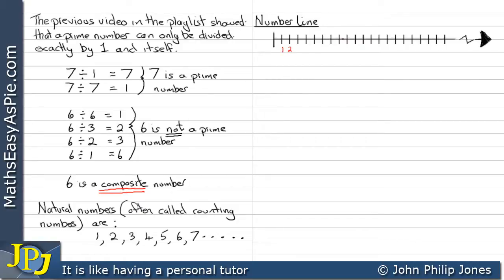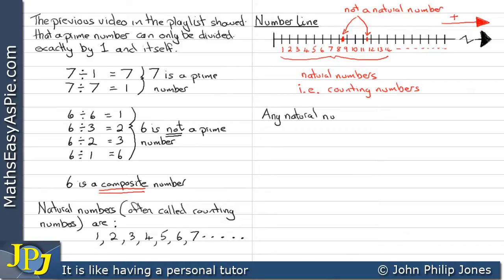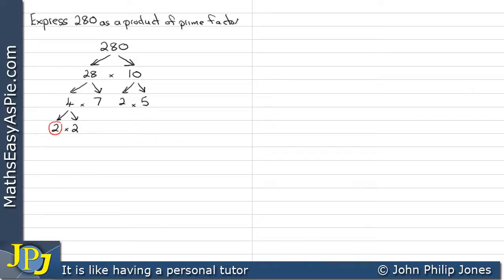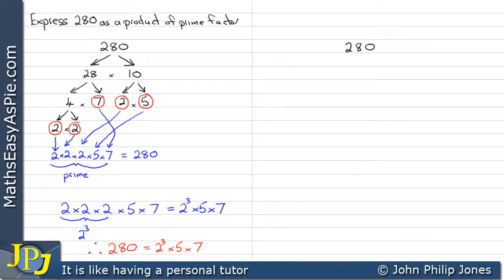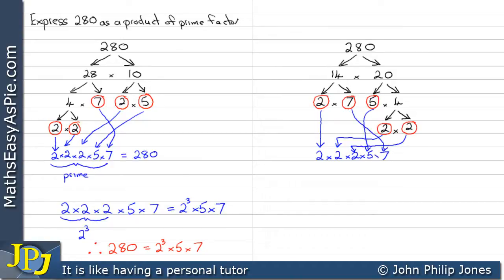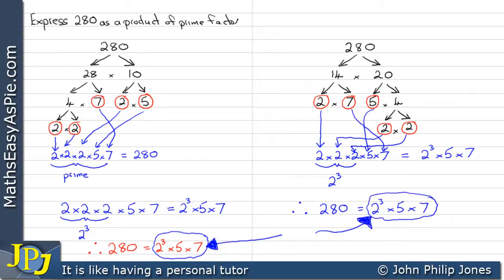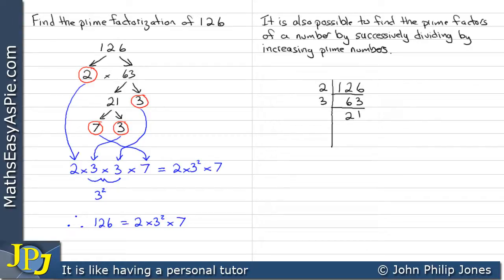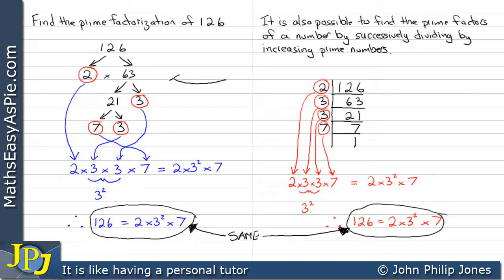How to find Prime Factors of a number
Shows how to find the Prime Factors of a number